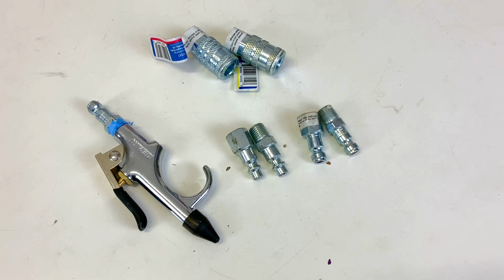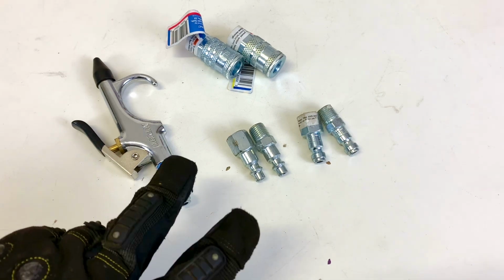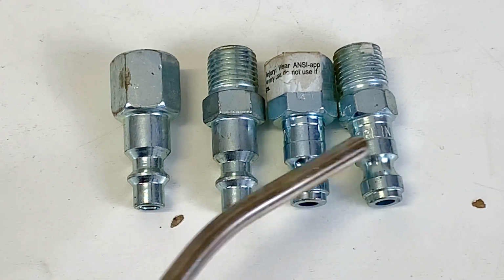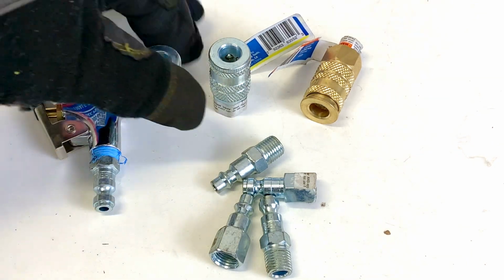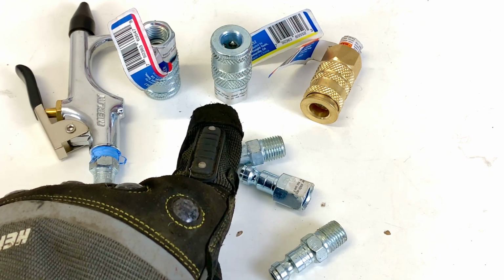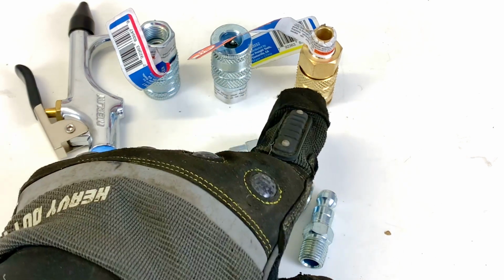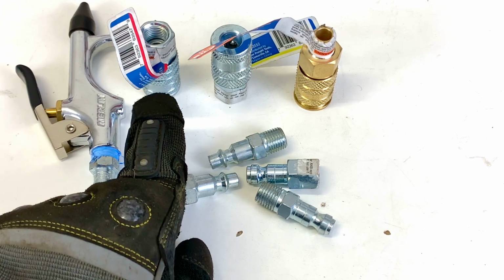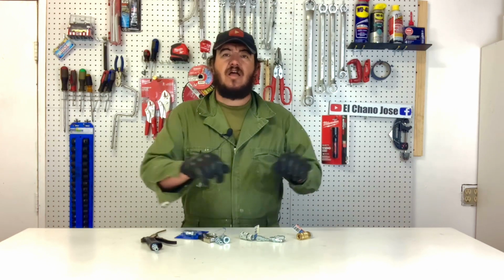Automotive vs industrial pneumatic fittings